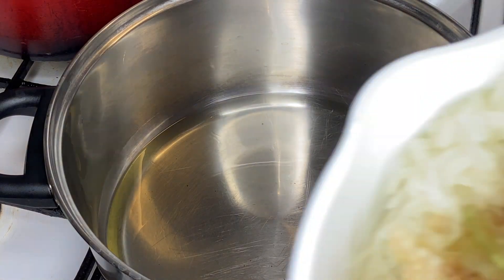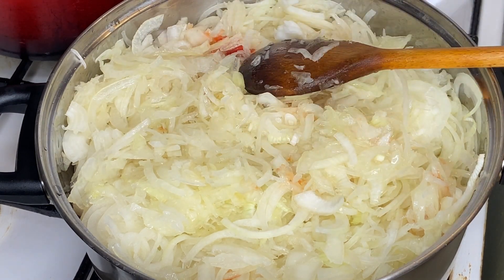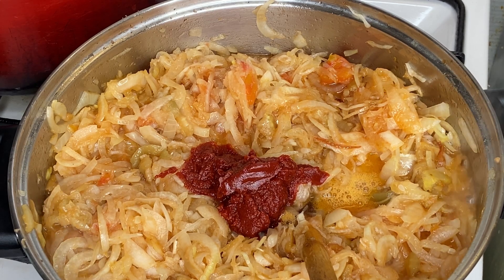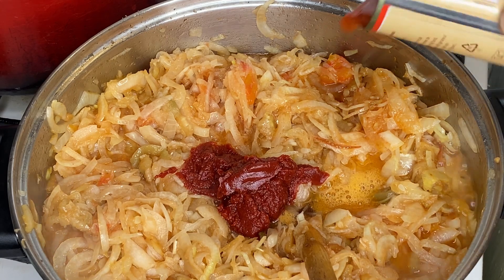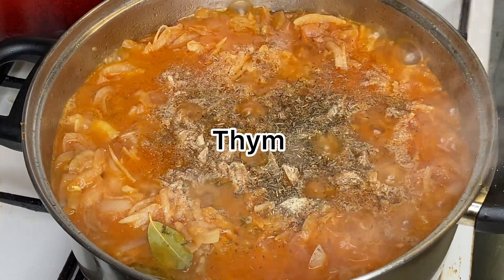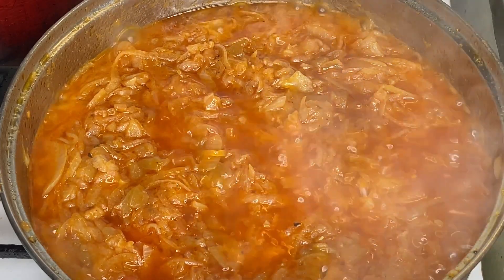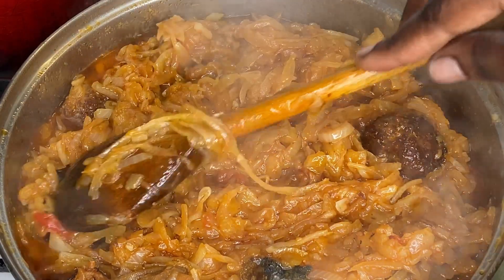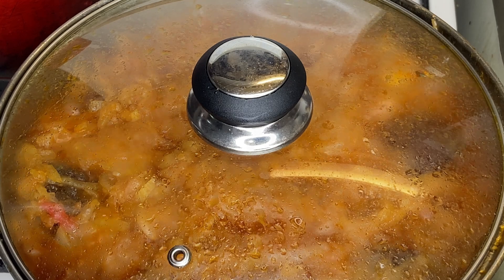FRY SOUP or STEW, Sierra Leone Recipe. West Africa cooking.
INGREDIENTS
oil
onions
fresh tomatoes
egg plants
tomato paste
maggi cubes
salt
bay leafs
prefered protein